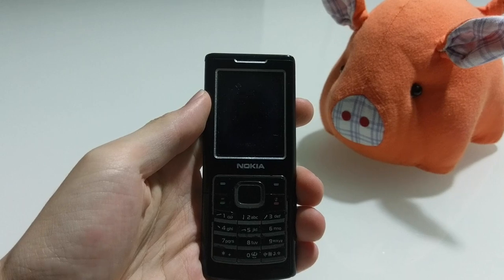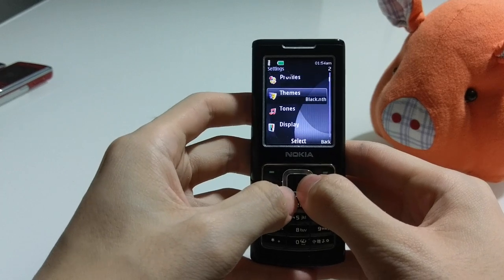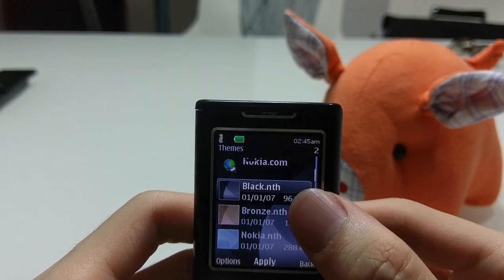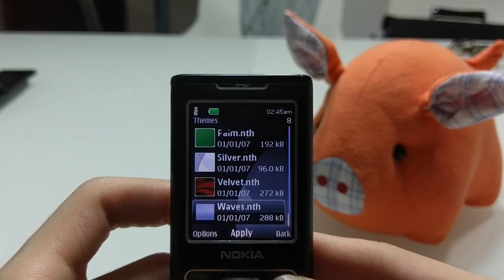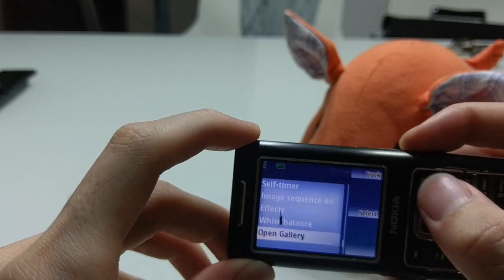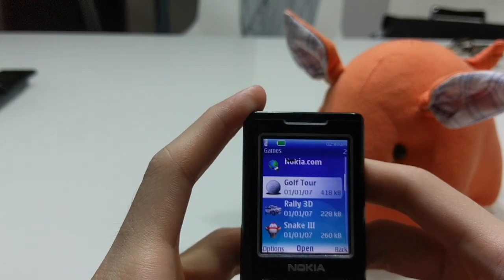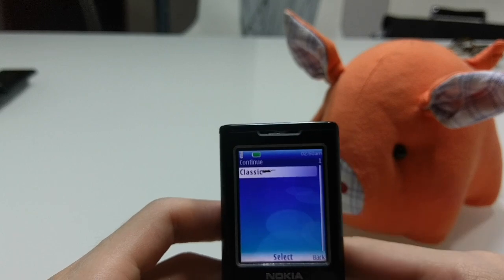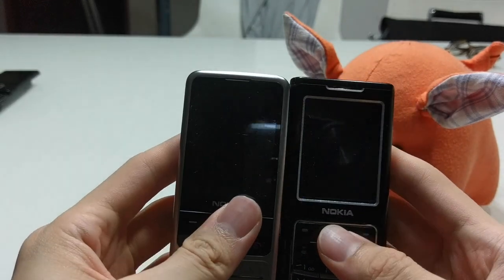Nokia 6500 Classic Throwback- Ringtones, Themes & More